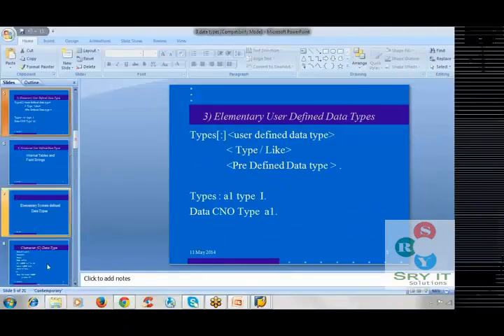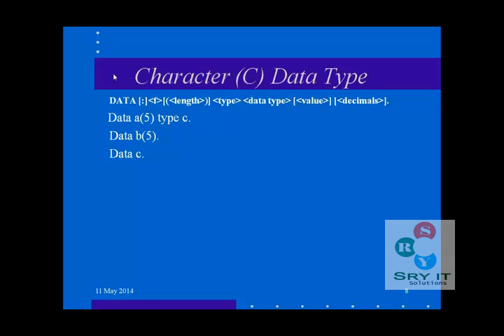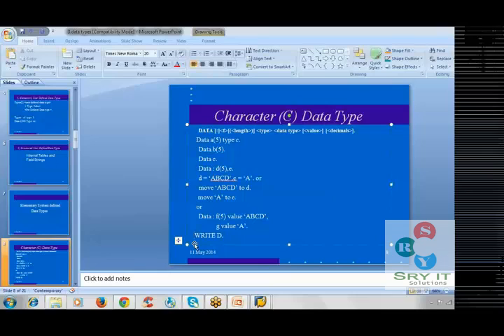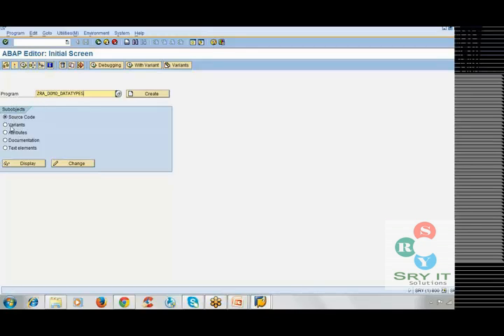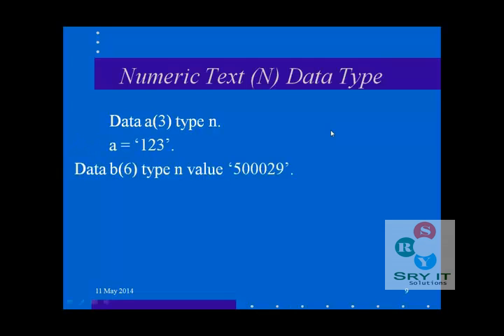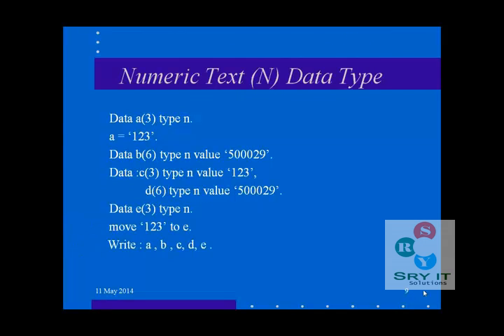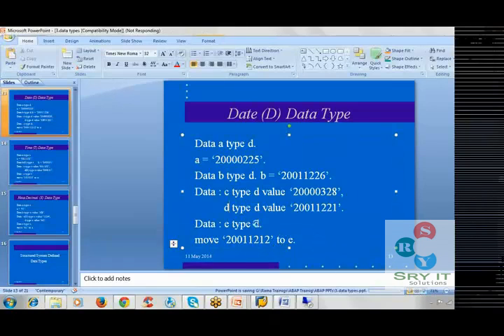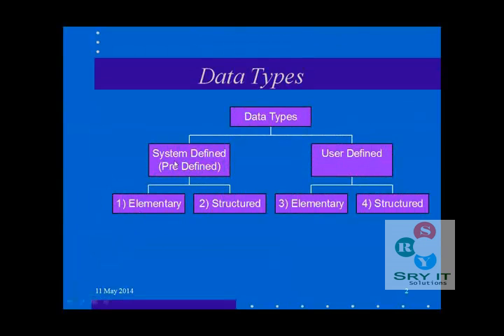SAP ABAP ONLINE TRAINING | ABAP TRAINING DEMO | ABAP OVER VIEW | ABAP PROJECT SUPPORT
SRY IT Solutions is the Best SAP ABAP Online Training Service provider in Hyderabad, India. The Trainer is Working in MNC and having around 6+ years of experience. And they provide Real-time practical Oriented Training. The SAP ABAP Online Training material prepared by SRY IT Solutions by expert trainers. We are providing the best SAP ABAP online training and corporate training. We will provide SAP ABAP project support also.